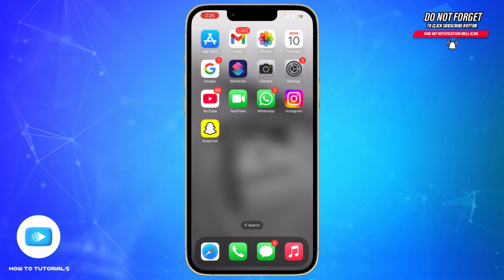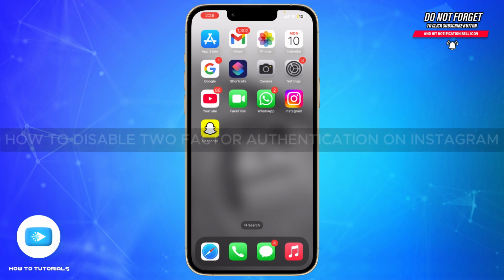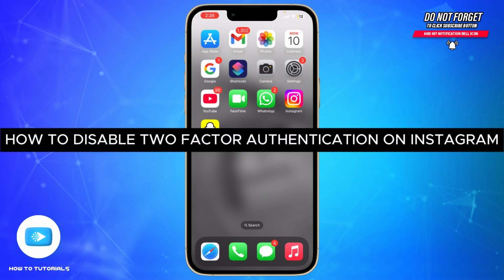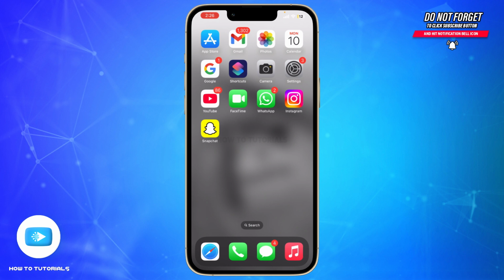How To Disable Two-Factor Authentication On Instagram 2025 | Turn Off 2FA Security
"How To Disable Two-Factor Authentication On Instagram 2025 | Turn Off 2FA Security" - A Video Guide by How To Tutorials.

Want to remove two-factor authentication from your Instagram account? This video will guide you through the steps to disable 2FA, giving you easier access while managing your account security settings.